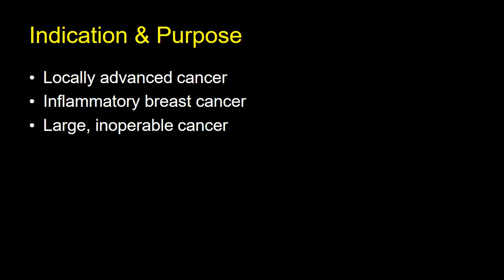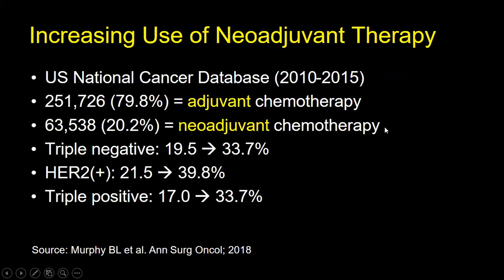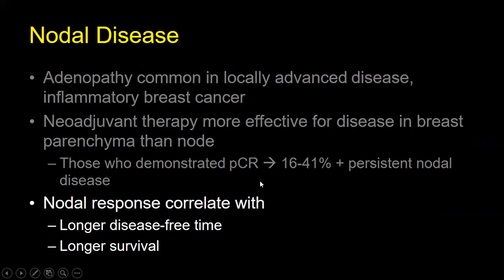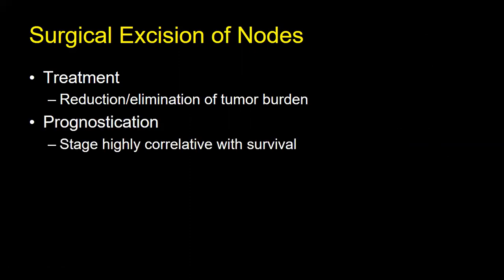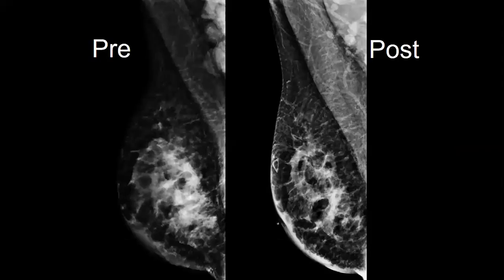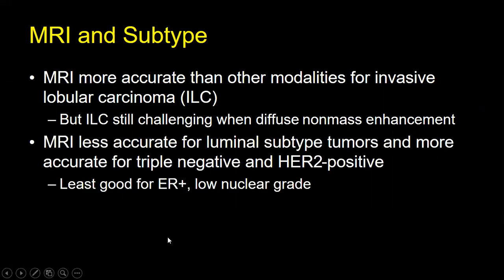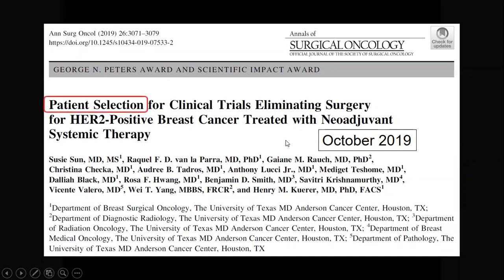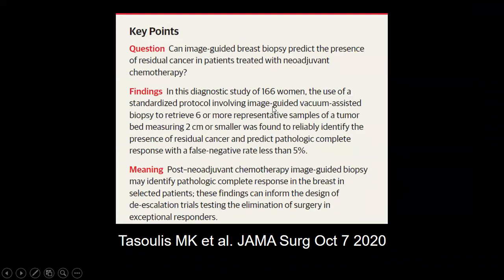Imaging of neo adjuvant therapy in breast cancer treatment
Prof. Jessica Leung